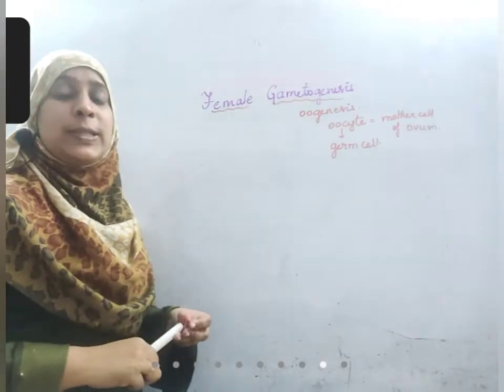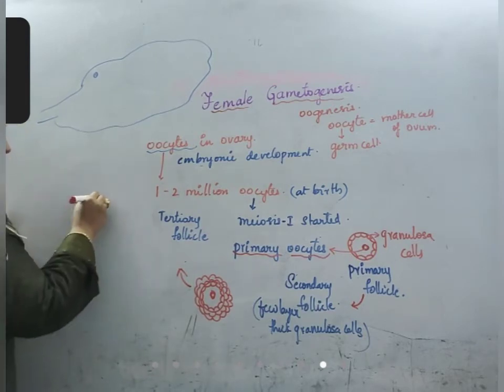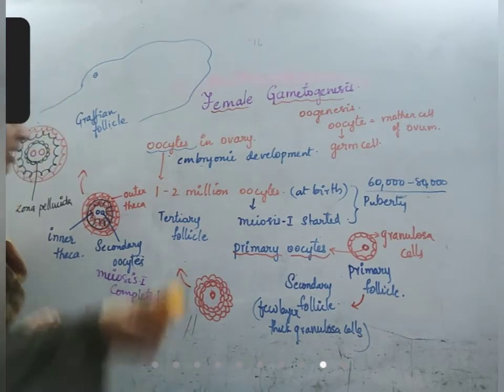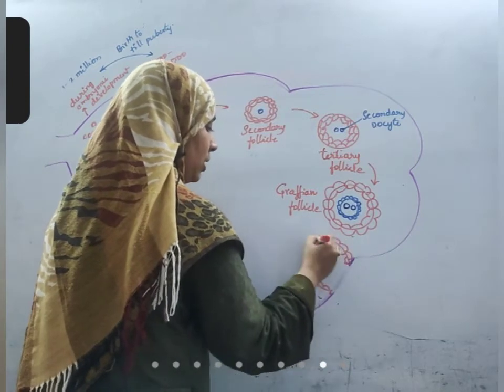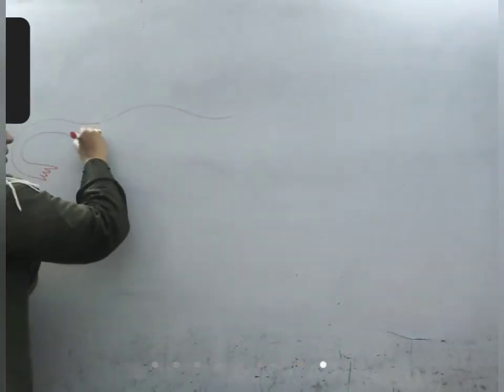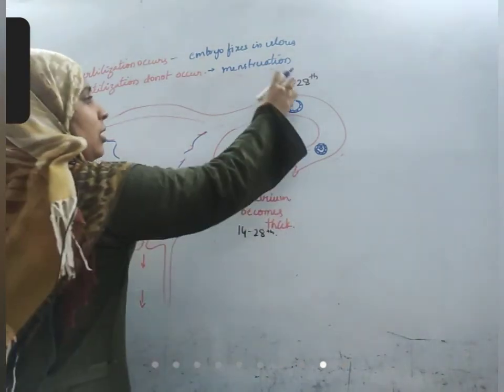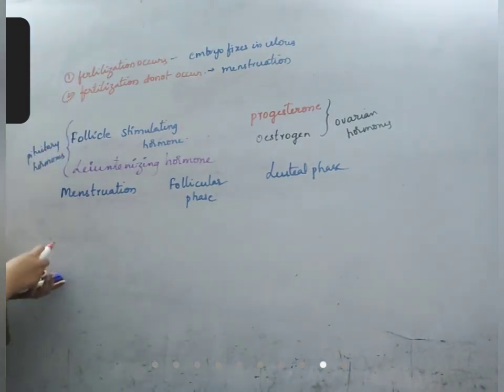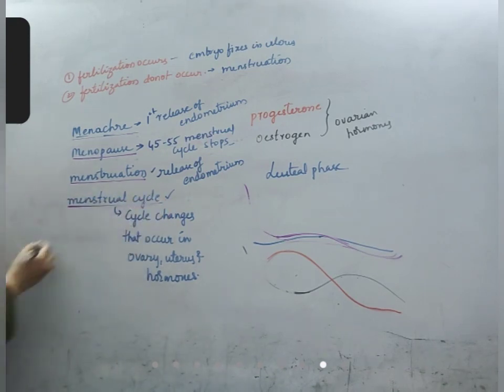Oogenesis/female gametogenesis/HUMAN REPRODUCTIVE SYSTEM/. NEET BIOLOGY